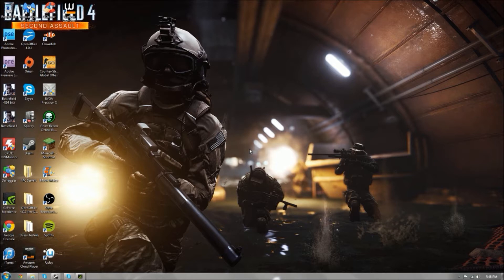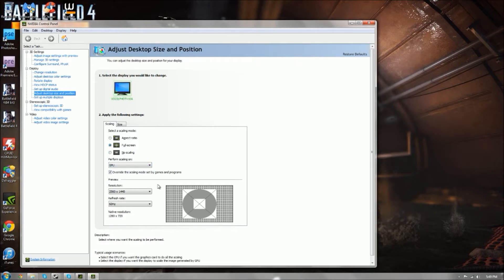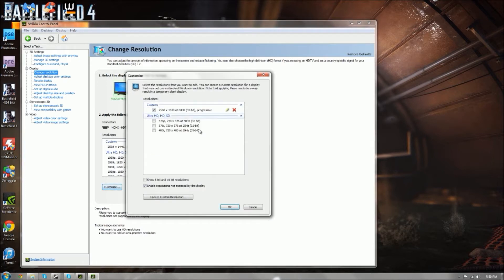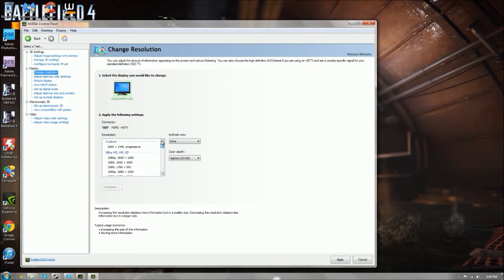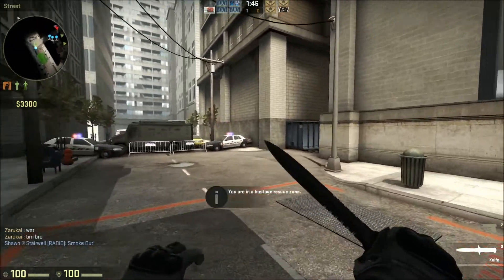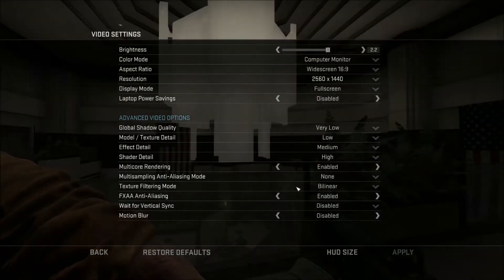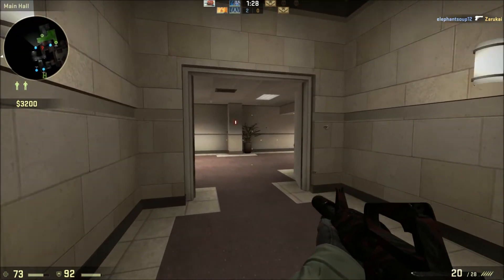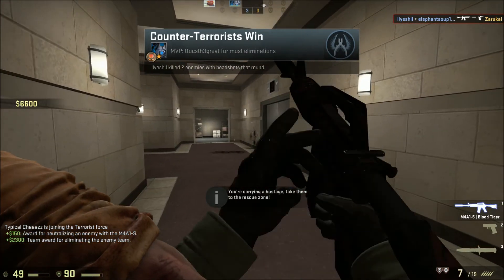How to do downsampling (NVIDIA)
Heres a tutorial of how to make your pc games look better by rendering at a higher resolution than your monitor displays. This process will let you play games at higher HD resolutions than your monitor can display.